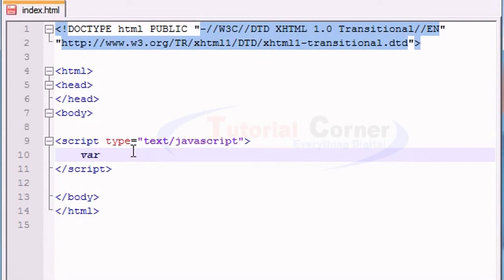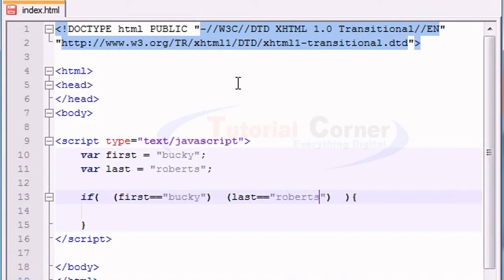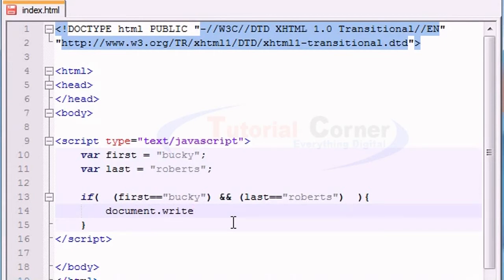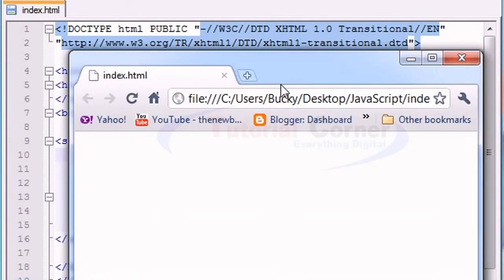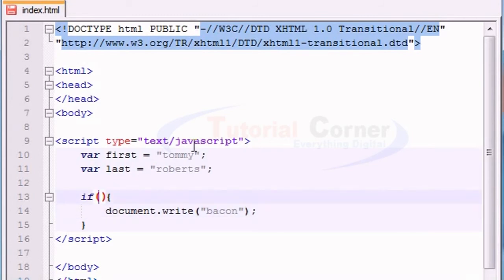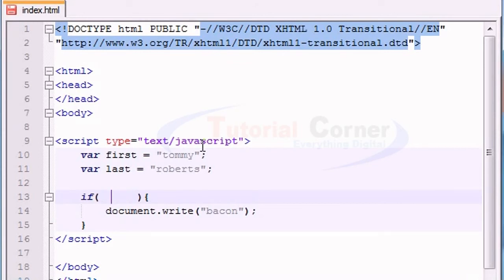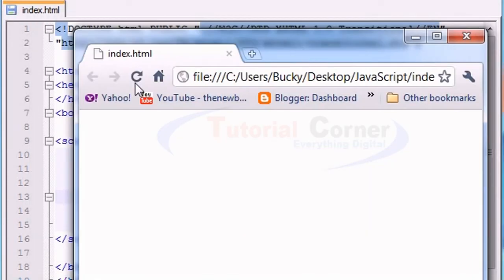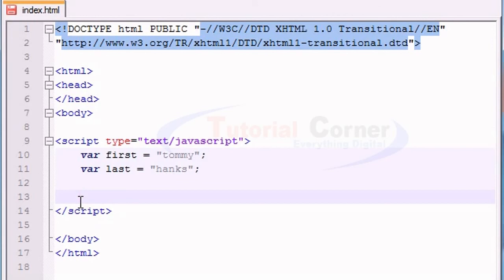JavaScript Video Tutorial 17/40 .Complex Conditions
The video tutorial name is JavaScript Video Tutorial 17/40 .Complex Conditions. The video tutorials is full course serial video tutorials. JavaScript video tutorials.